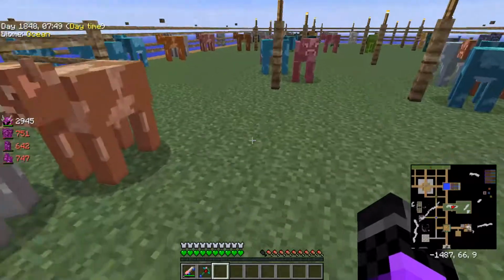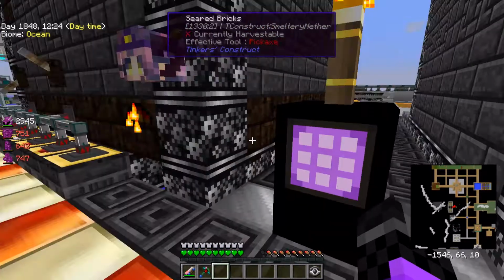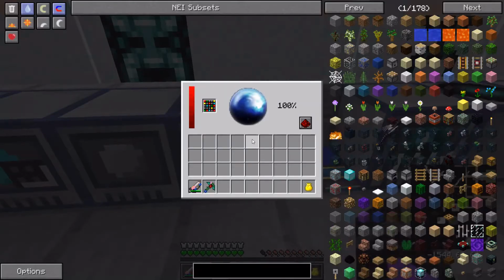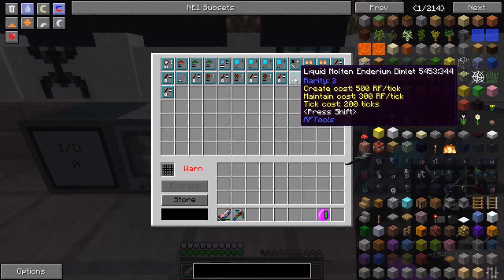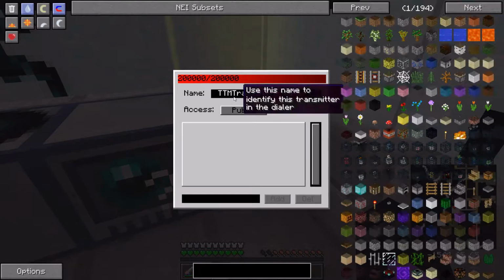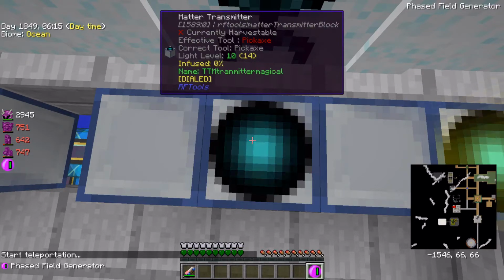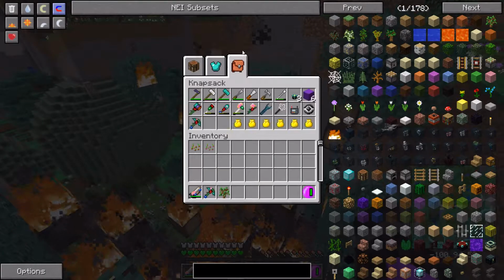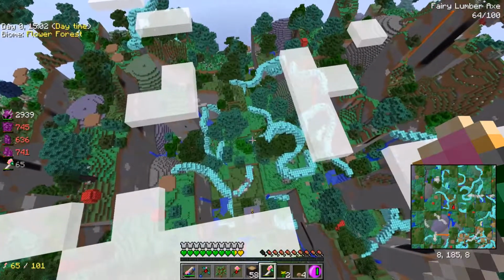Tarill the Mad's 8th Video or Up in Flames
This is my 8th video on Sky Factory 2.

  Also visit my LittleMan V's channel.

Once again a huge thank you to Magoo for giving me such an awesome home server! Make sure to visit his channel.